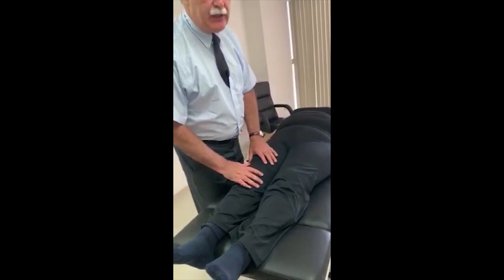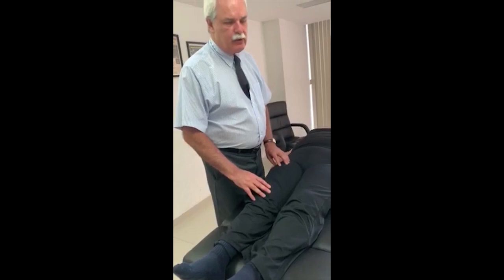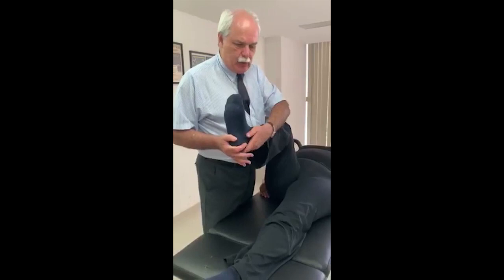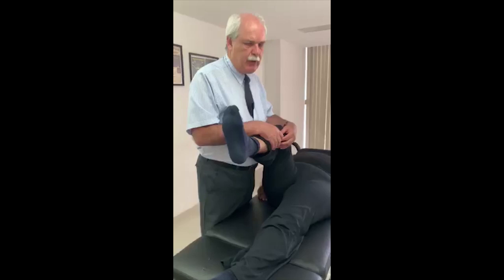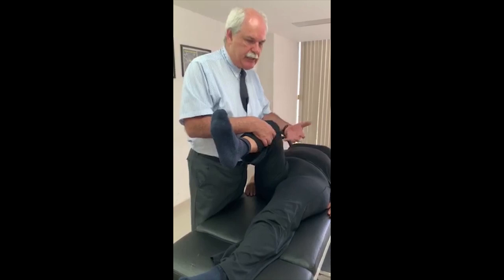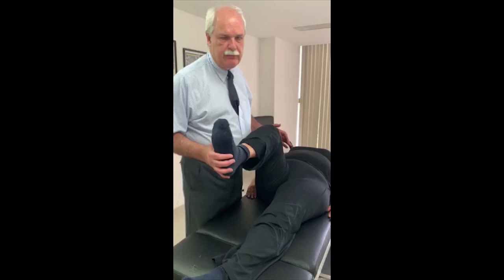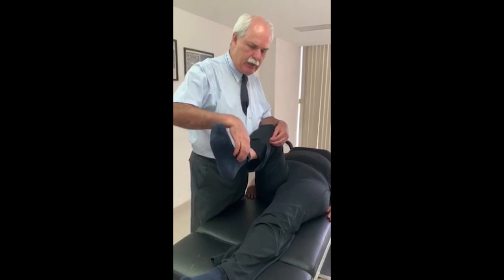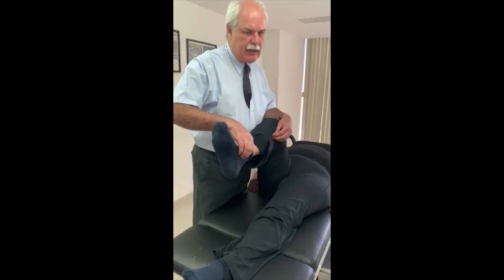PDTR-Global: P-DTR Treatment Before and After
P-DTR can improve movements and decrease pain in a 5 minute session.

(5 min providing that you have skills like Dr Jose Palomar :) )